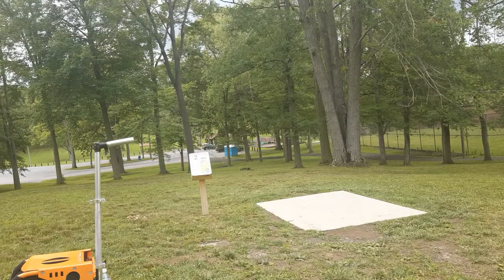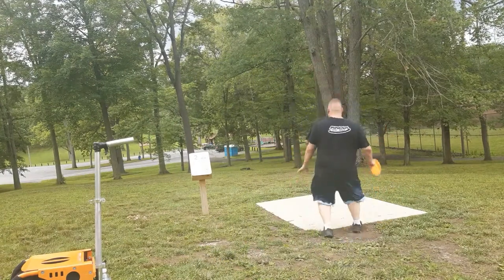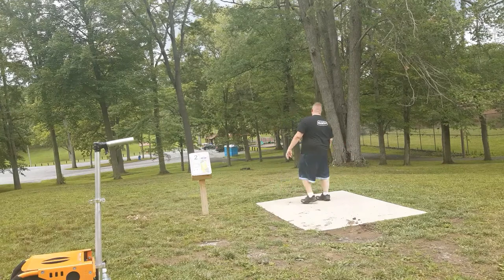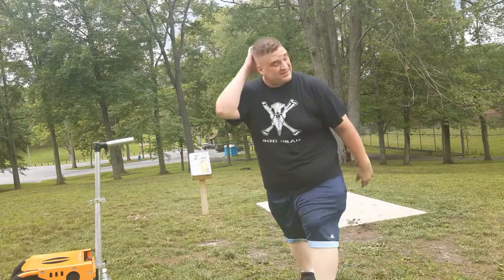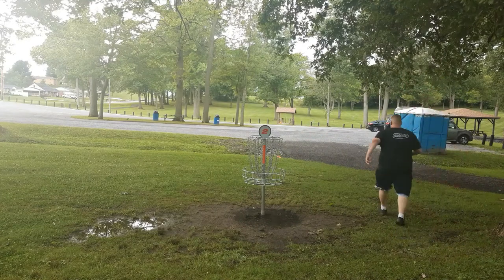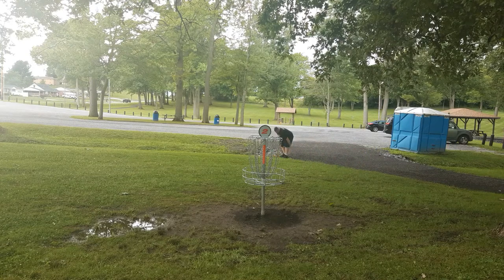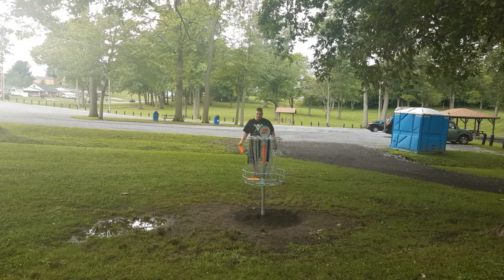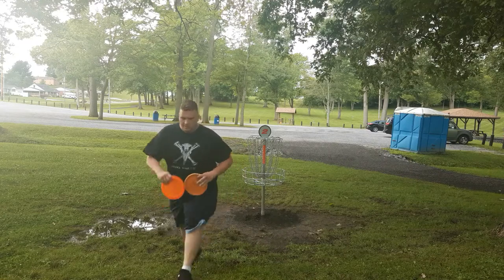Disc golfing at Faircrest in Canton Ohio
Hello, Welcome to my markreed757 and my Weight Loss Journey/Journal!!!
W E I G H T L O S S S T A T S:

☆Starting Weight: 420lbs (Jan 6, 2017)
☆Current Weight: 370lbs
☆Goal Weight: 220lbs
What I ate for the Day

What Exercise did I do today

I went disc golfing and wanted to talk about that.

The Rules I follow for continued weight loss

1. No eating after 6pm

2. Very limited to no bread

3. Don't get too down on myself for failures

4. Stay away from fast food

5. pre-plan meals at least a day in advance

6. No pop soda or whatever you call it

7. Don't starve myself

8. listen to my body

9. research how to improve my life

10. Always set new goals

My short term goal:

Continue to improve each day by sticking to my routine add to it

Add 1 day of swimming to my workout routine by June

Disc golf 3 times a week by June

Long term goals:

Workout 2 hours every morning

Swim 4 days of the week with my other workouts by October

Continue with the meal planning and tweak it as needed
still, be doing this by the end of the year

Get my kids to eat healthier by the ned of the year

I do not put a weight number on my goals since
the weight will drop as long as I stick to the other
goals

☆I N S T A G R A M:
☆F A C E B O O K G R O U P
P R O D U C T S:

As I get handy product or look back at what I have I will put them here

I am on a mission to get my life back.  I have 3 wonderful kids and have to be around for them to see them have families of their own.

I welcome comments, Questions, Complaints, and suggestions.